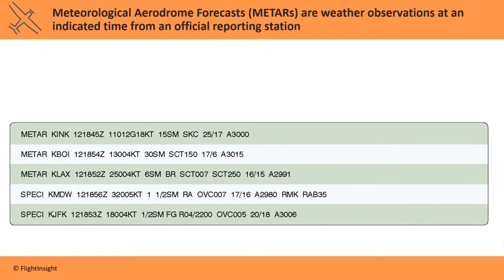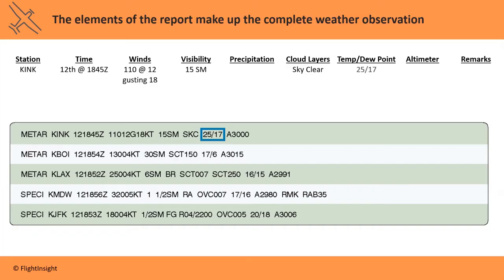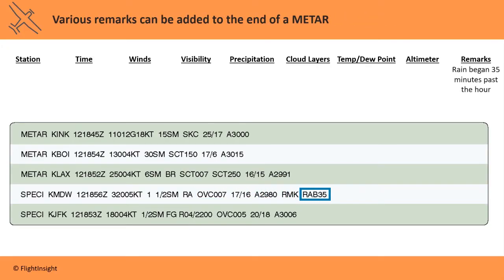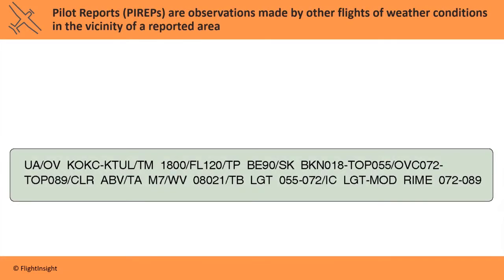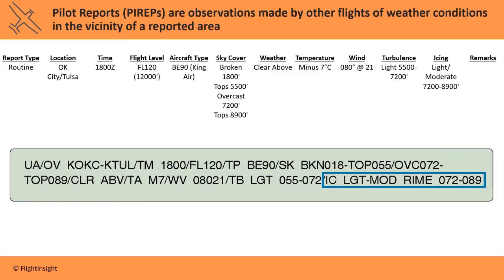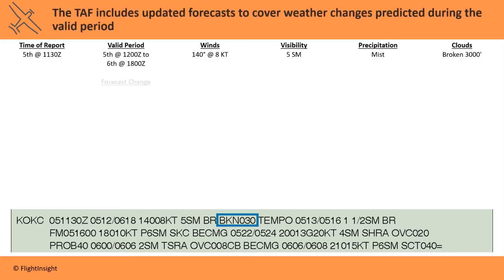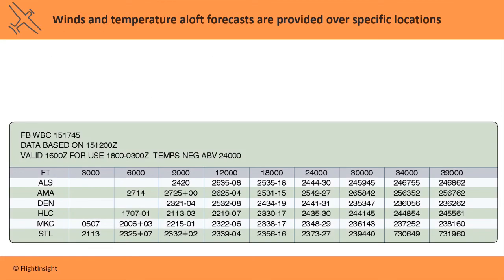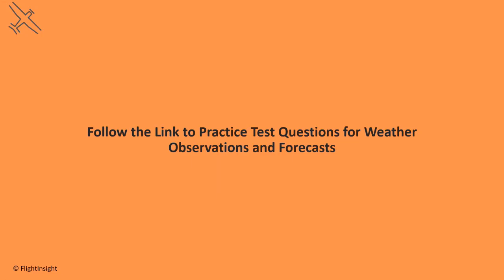Decoding METARs and TAFs | Part 107 Test Tips | How to Read a METAR and TAF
Decoding METARs and TAFs is one of the trickier tasks for a pilot. You'll need to know how to read a METAR and TAF for both the FAA Part 107 test and the Private Pilot Knowledge Test. Let's look at some examples from the actual exam to get METARs and TAFs explained. Watch the video, then try a practice FAA Knowledge test.

The full Private Pilot Test Prep Course has over thirty videos like these to help you ace your Knowledge Test.

Decoding METARs and TAFs | Part 107 Test Tips | FlightInsight